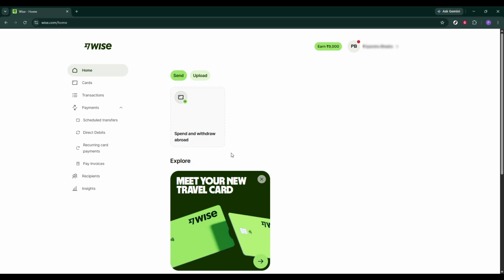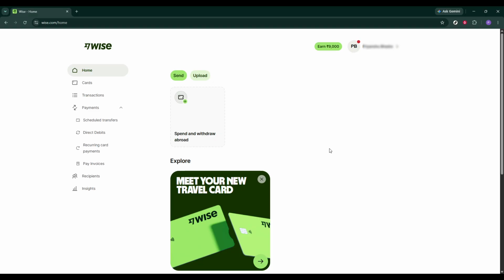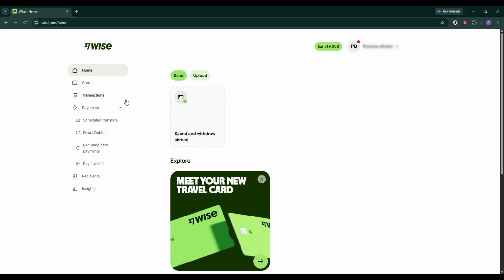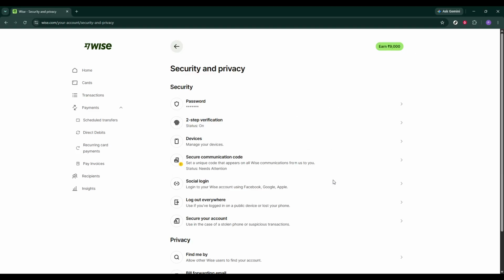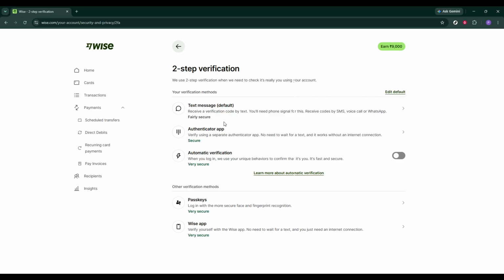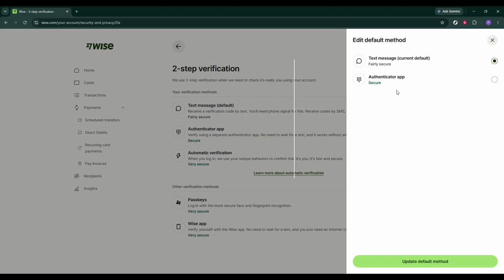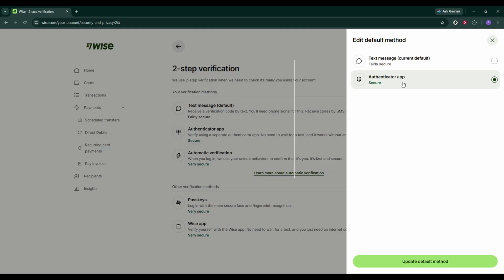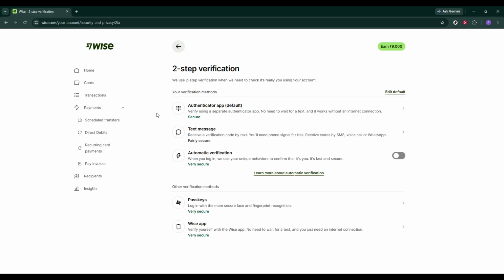How to Choose a 2FA Verification Method on Wise (2026 Guide)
In this video, you’re already considering the best way to enhance your security on Wise. First, you'll assess the different 2FA verification methods available for your account. Then, you'll compare the pros and cons of using an app versus SMS for verification. Finally, you'll set your preferred method and ensure it’s activated correctly. After watching, you’ll be ready to confidently navigate your Wise account with improved security measures in place.